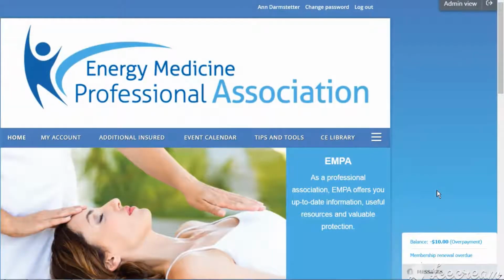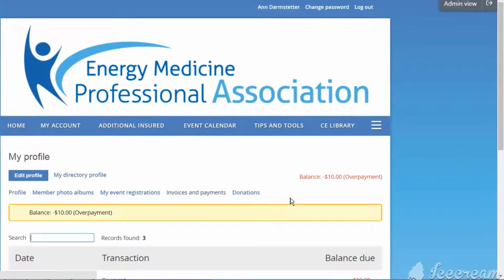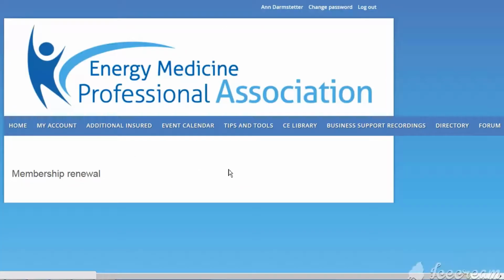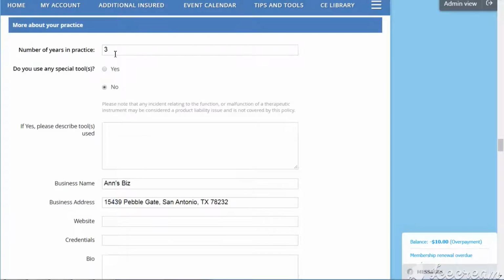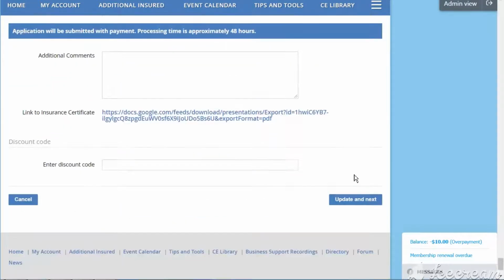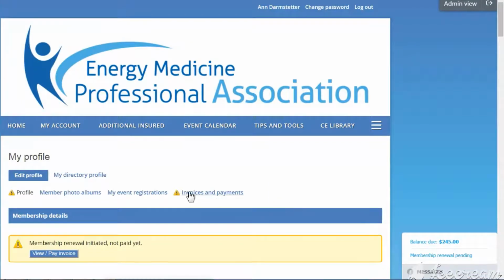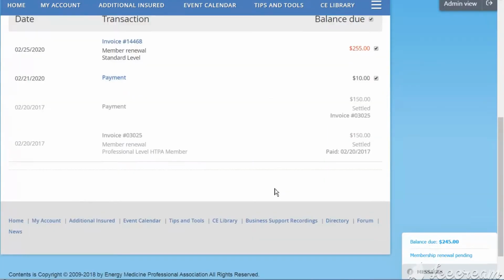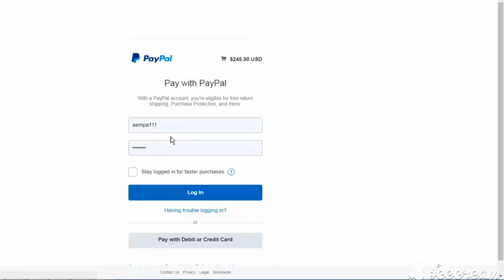Energy Medicine Professional Association Redeem Credit Tutorial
Energy Medicine Professional Association how to Redeem a Credit when making your membership and insurance renewal